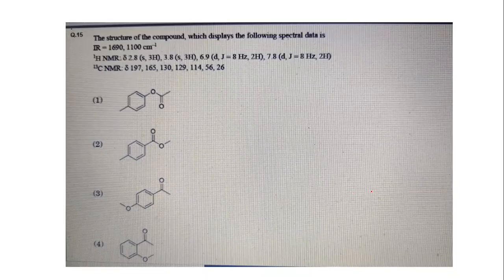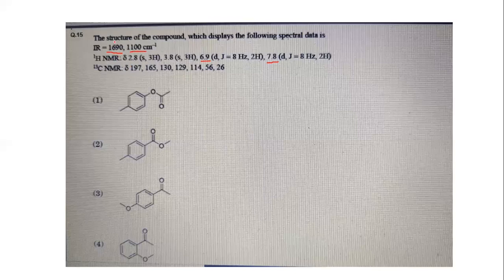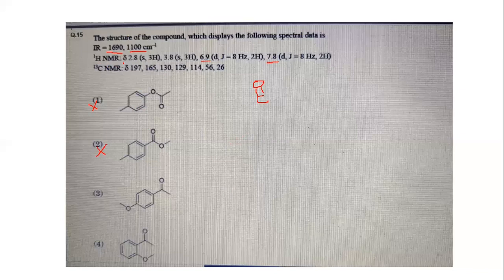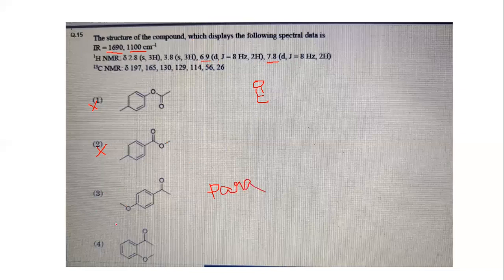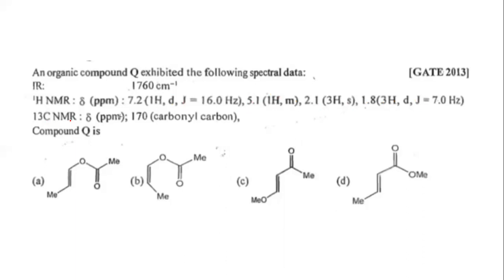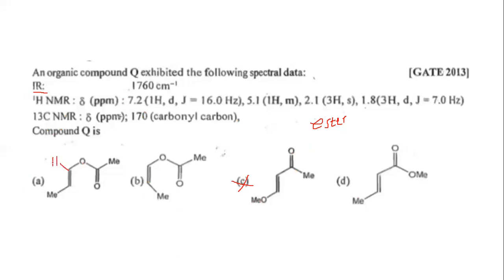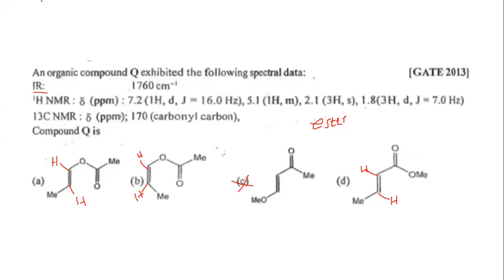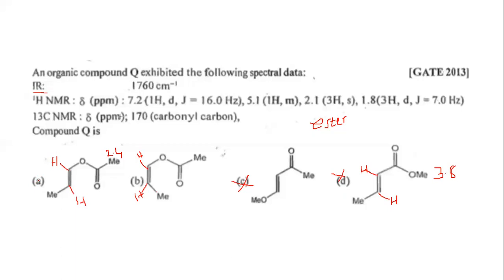qust1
Hello everyone,
This channel is for the students of BSc, MSc having chemistry subject.
 You can learn the basic concepts from the content posted in this channel.
I hope it will be useful for you.
Join with me in learning chemistry.